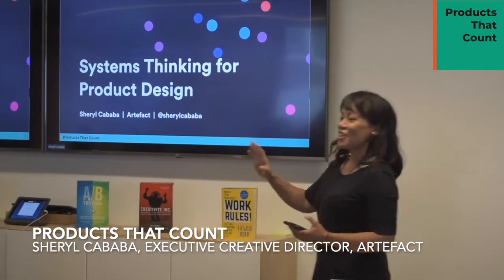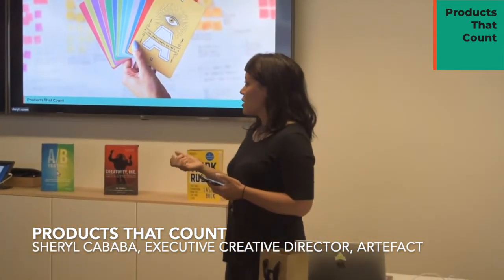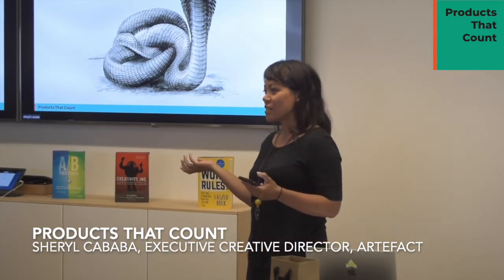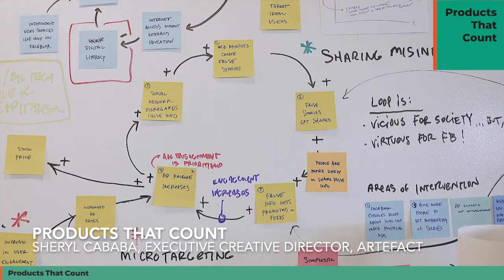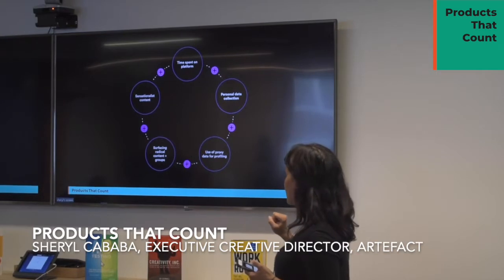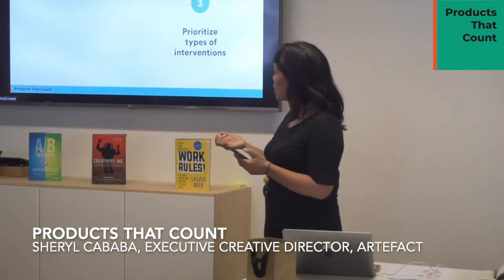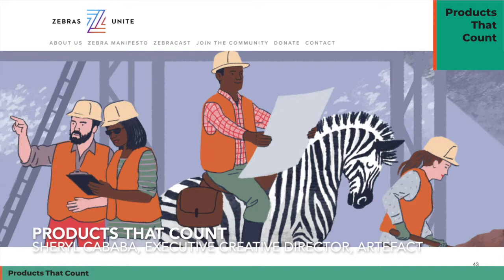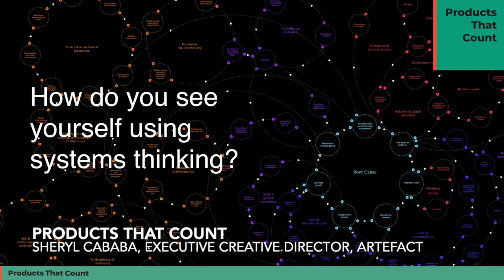Artefact Creative Lead on Systems Thinking Meets Product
When designers focus too much on users, we become susceptible to having a narrow point of view. When tackling complex design problems, the user is just a single player in a series of causal and correlating events. How do you go beyond human-centered design to approach systemic problems? Artefact Creative Lead Sheryl Cababa discusses how systems thinking helps designers analyze complex problems - including the societal impact of social media.

Our Speaker Series are located in Austin, Seattle, San Jose, New York, San Francisco.

Sign up for our newsletter to learn insights from product executives that have never been shared before
Products That Count is one of the largest and undoubtedly the most influential global network of product managers. Over 200,000 product managers globally read, watch and listen to our 3,000+ blog posts, videos and podcasts. Thousands attend our 50+ events a year. Over 10,000 C/VP-level product executives such as Netflix Product VP, Coinbase CPO, and Box CPO share their best practices on what it takes to build great products. Hundreds join the product conversation at our invite-only executive product salons; many agree to shape the product conversation by giving insightful talks and interviews; some chose to drive the product conversation by leading local chapters and podcast shows. Leading brands such as Autodesk, Capital One, and mParticle partner with Products That Count to build their influence, network and market superiority.